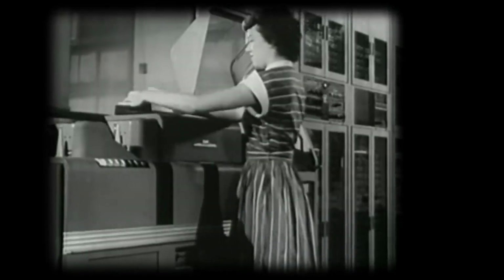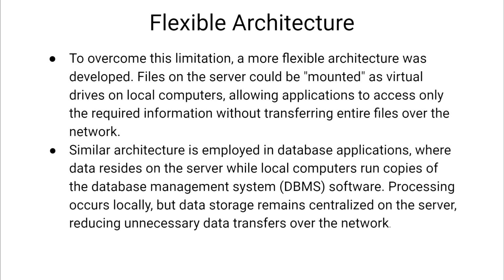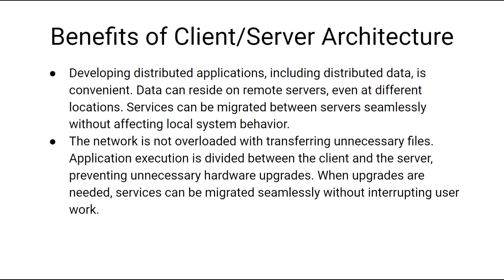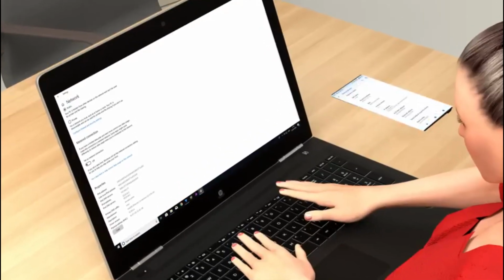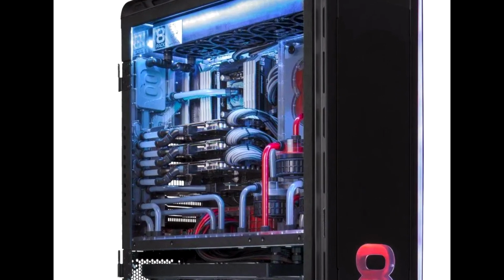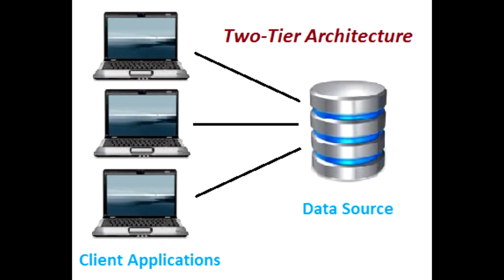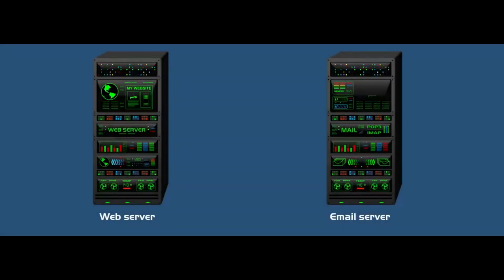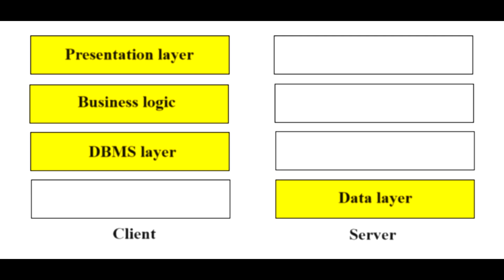CLIENT/SERVER AND FILE SERVER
In this video, we'll explore the key differences between client/server and file server architectures. Discover how client/server setups handle processing tasks and data management, compared to file servers which focus on file storage and retrieval. Whether you're setting up a network or just curious about IT infrastructure, this video will help you understand the essentials.